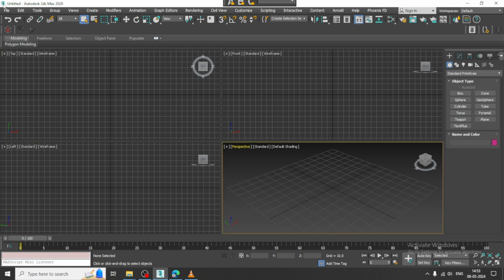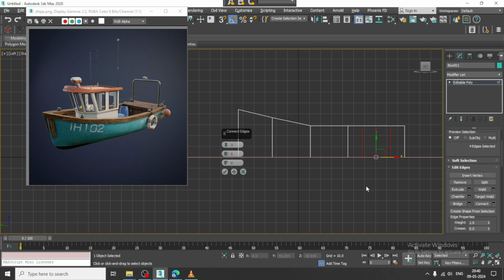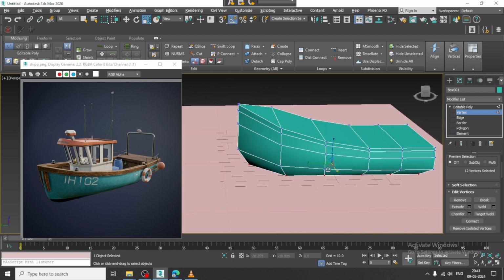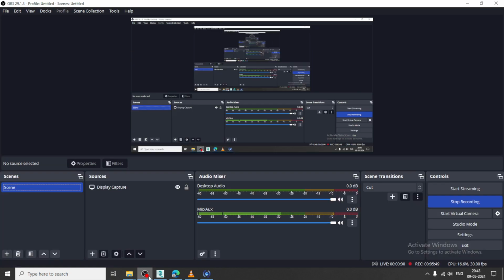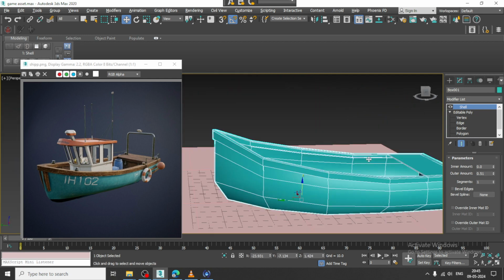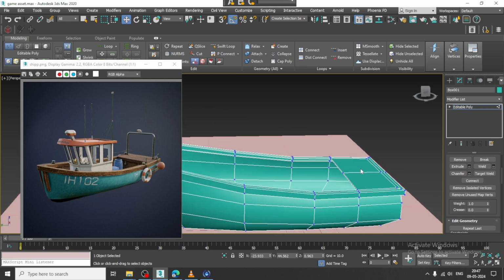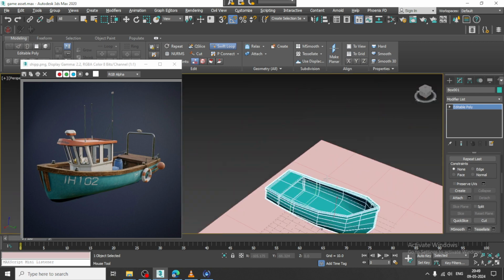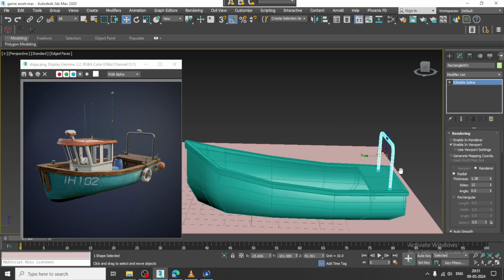3D Modeling Game Assets I How To Model In 3dsmax ( Part 1)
How to Model Game Assets in 3ds Max" is a comprehensive guide that takes you through the journey of creating stunning 3D props from scratch using Autodesk 3ds Max. Whether you're a complete beginner or looking to refine your skills, this tutorial series covers everything you need to know to become proficient in Game Assets modeling.